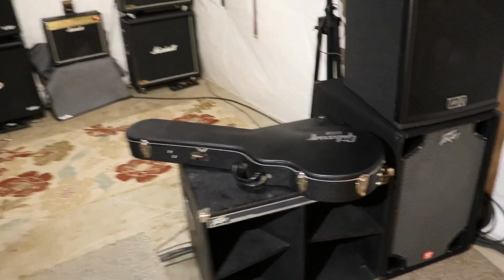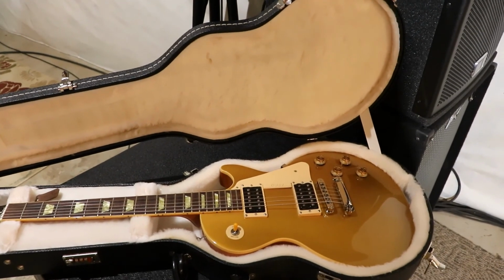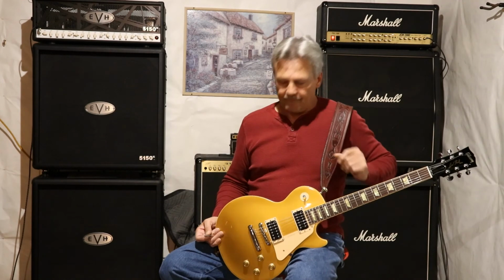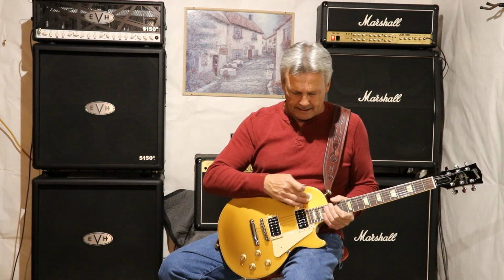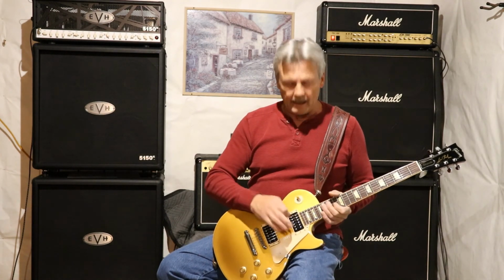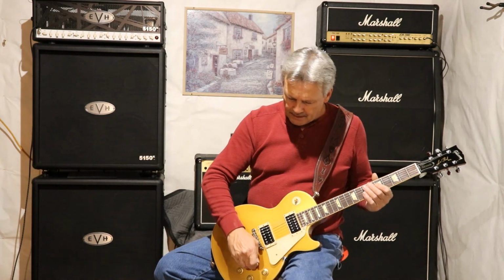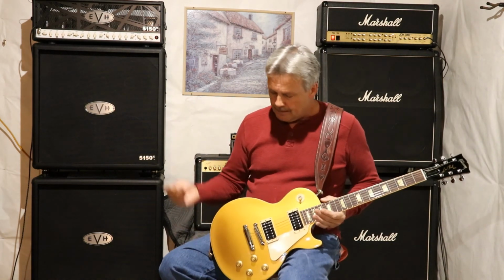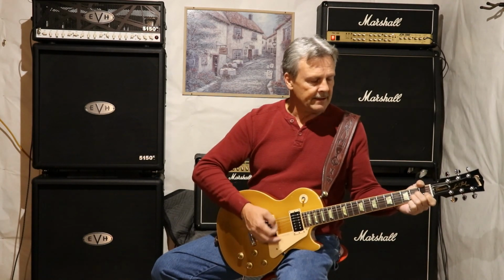Les Paul Gold Top Classic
The Gold Top Les Paul is a legend in modern music . Since 1952 these guitar's have been breaking the { sound barrier } . Have a listen to her sing through a Marshall Stack and The  Rest Is History .